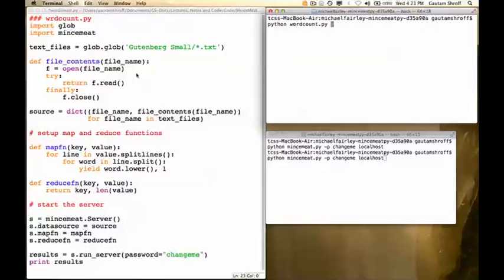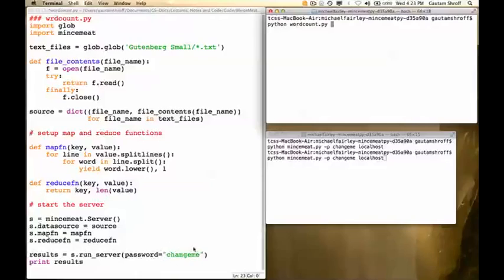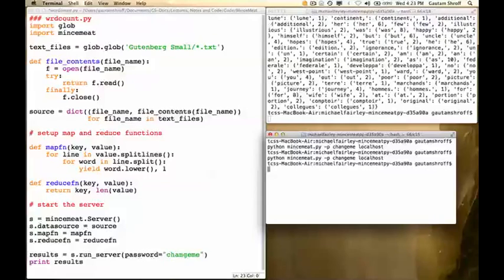4 5 3 4 1 Map Reduce Example in Mincemeat 2 04